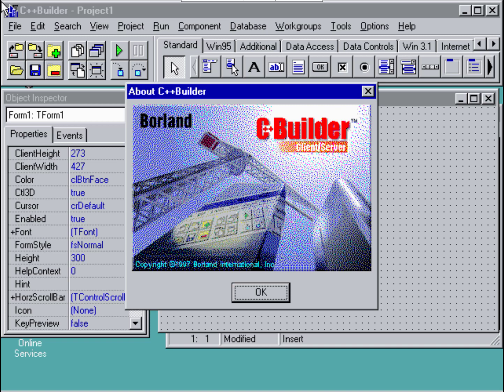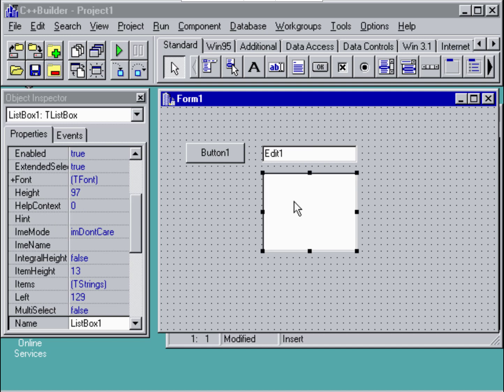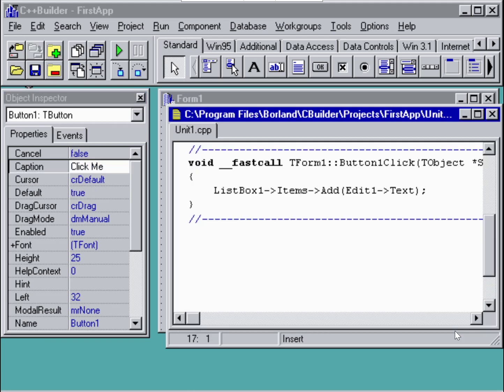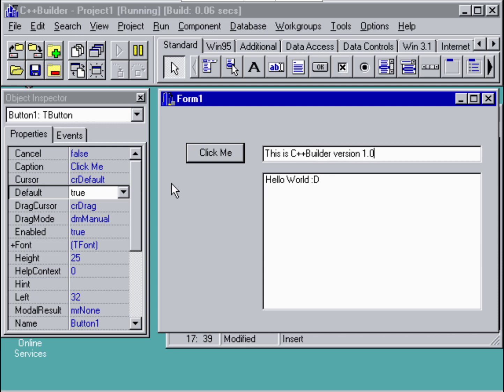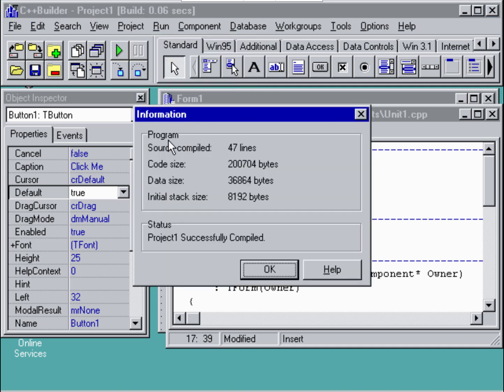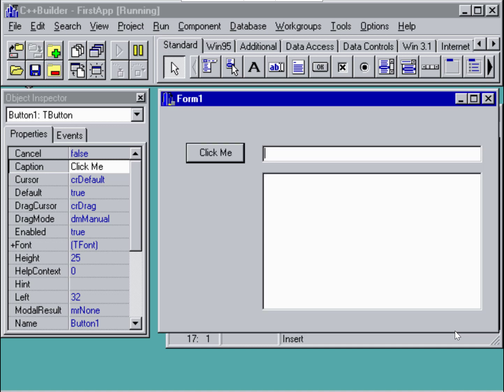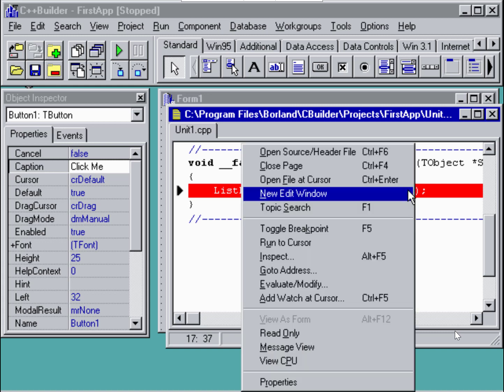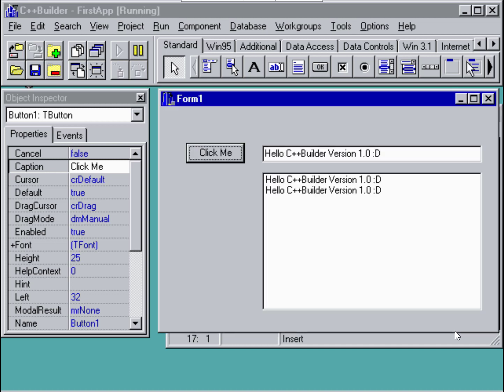C++Builder Version 1 FirstApp Demo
This video contains a re-creation of the first demo that we would show C++ developers using the C++Builder Version 1 IDE. To create this video, I installed C++Builder version 1.0 Client/Server edition on a Windows 95 virtual machine. The demo shows using the visual form designer, VCL components (Button, EditBox, ListBox) and a line of code for the Button event handler to add the contents of the EditBox to the Items in the ListBox.